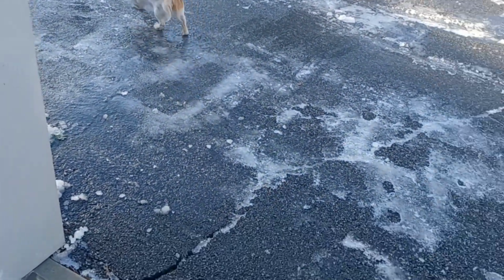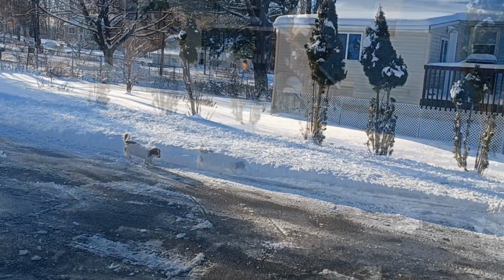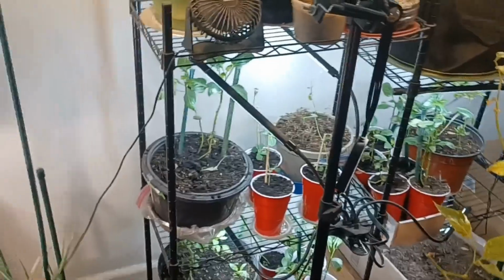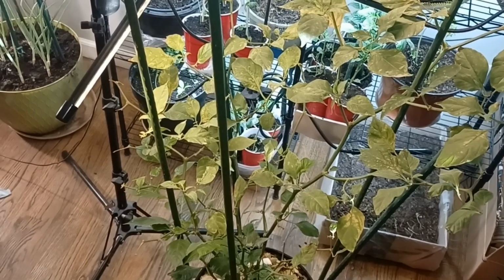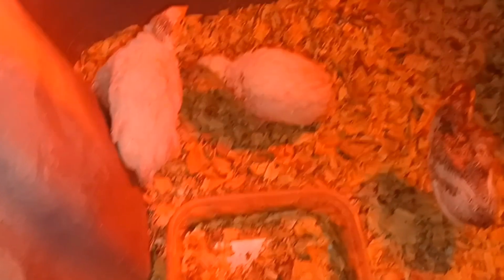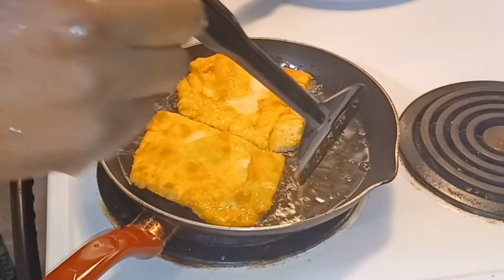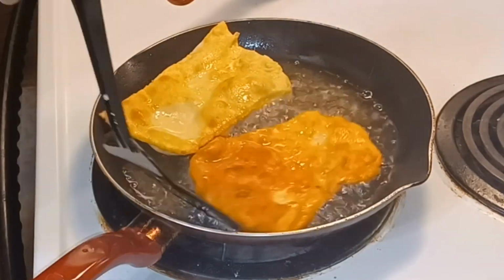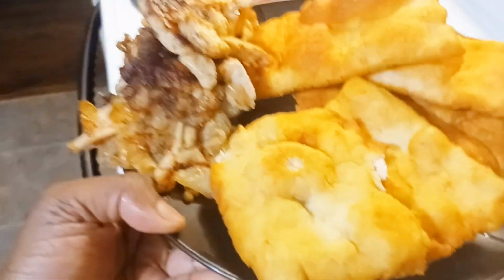VLOG: LOOK INTO MY DAILY LIFE/Fry Bread Recipe/Planning For My Summer Garden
Fry bread Recipe

1 1/2 cups flour
2 teaspoon baking powder
1 tablespoon sugar
1 teaspoon salt
3/4 milk
extra flour for kneading
frying oil